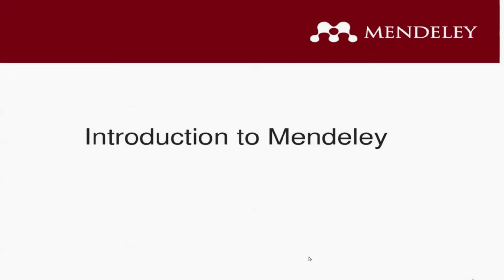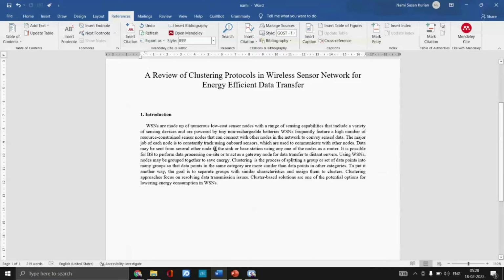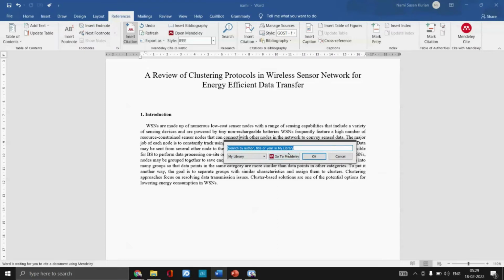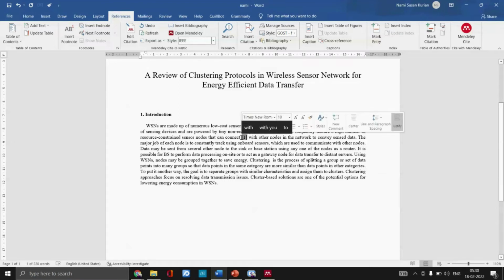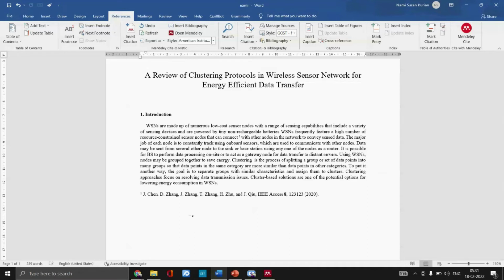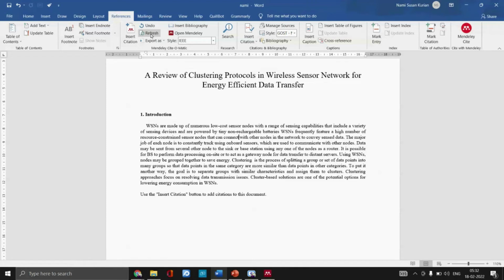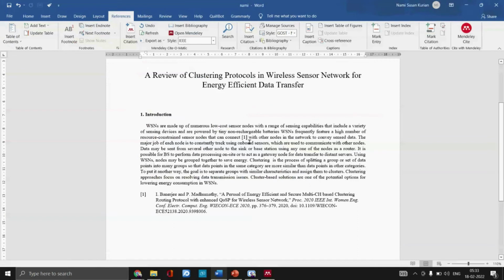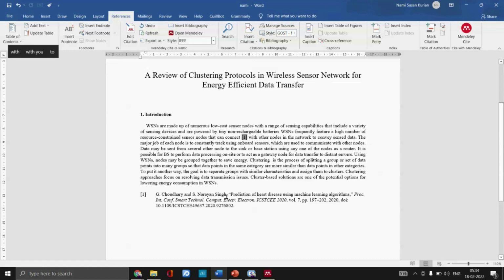How to Insert/Delete/Replace Citation using Mendeley | NAMI'S CLASSROOM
Create an account using your gmail id.

Open Mendeley, go to tools -  click at Install MS word plugin.  Add documents to the Mendeley by clicking at "add" icon.

Then follow the video and start citing the documents easily.